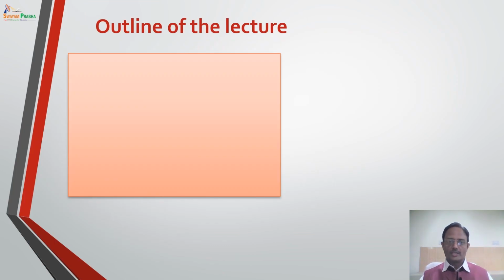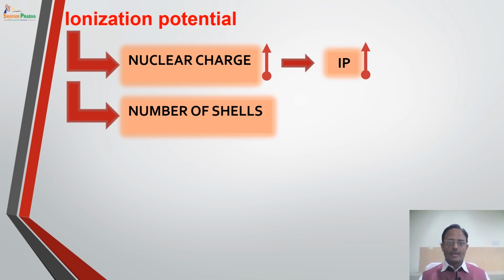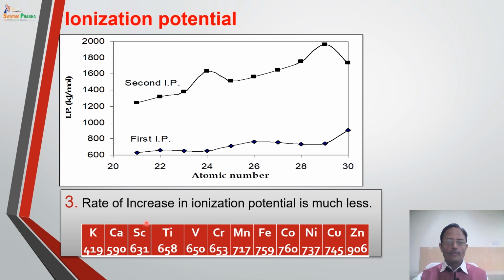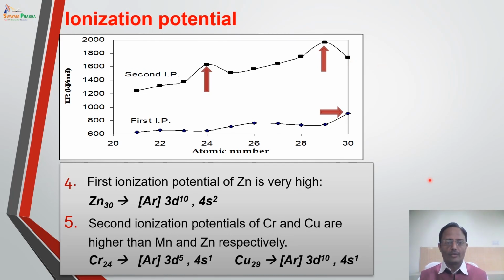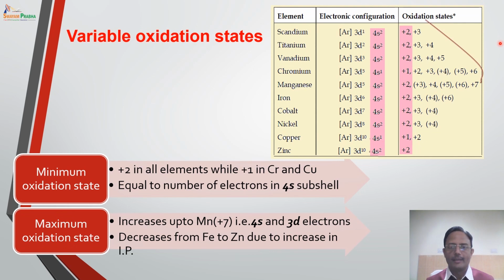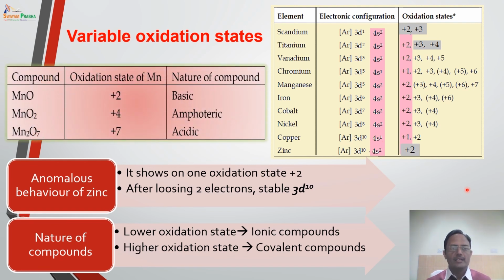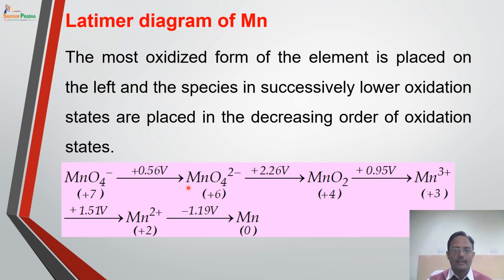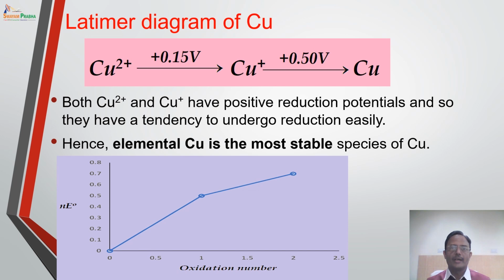Transition Elements-2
Subject:Chemistry
Course:Inorganic Chemistry